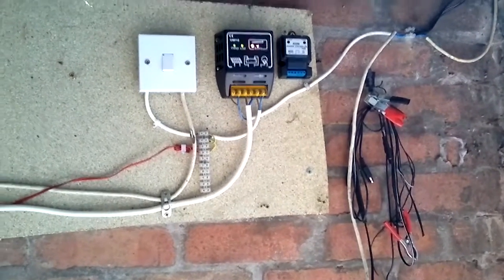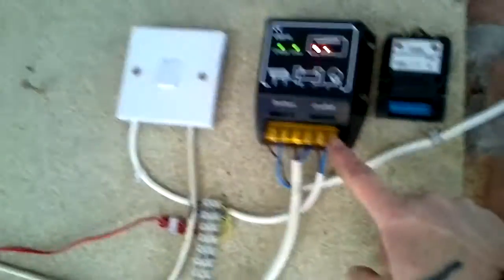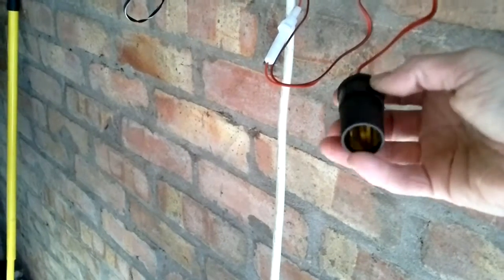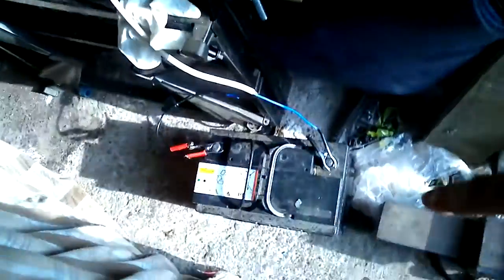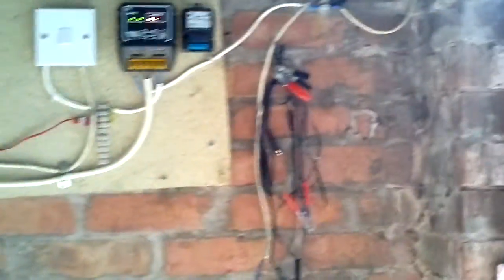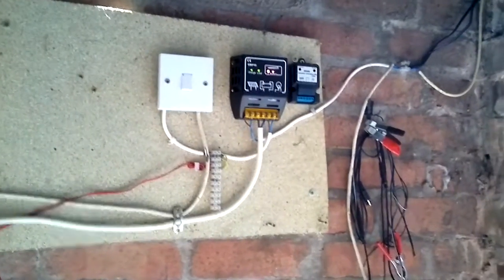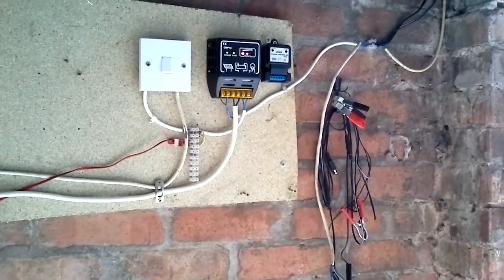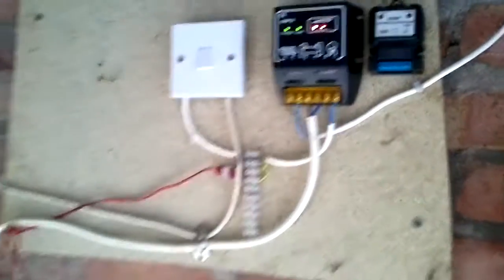Solar shed/garage set up.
10w Solar set up to trickle charge my bike battery, as I have no mains supply to my garage.  I've actually left the two 1.5w connected so hopefully a possible 13w available.
Two 10w floodlights, which are actually 6w, give me light to work by... Now running a large leisure battery and a 600w inverter which is giving me power to a bench grinder and a Dremel.
Added another 10w panel now.

Solar panel kit